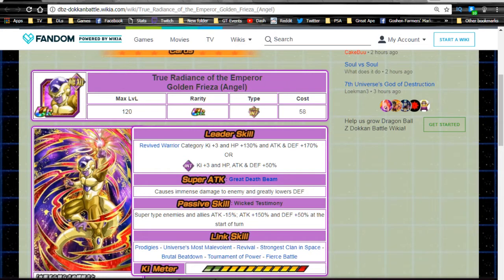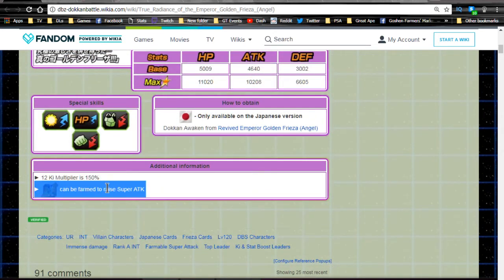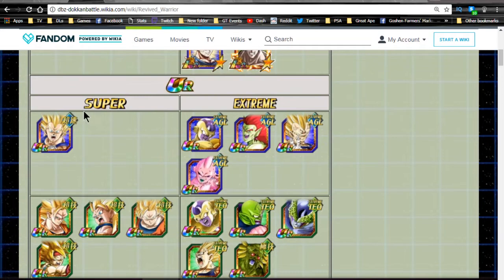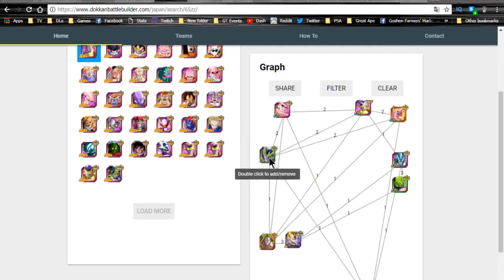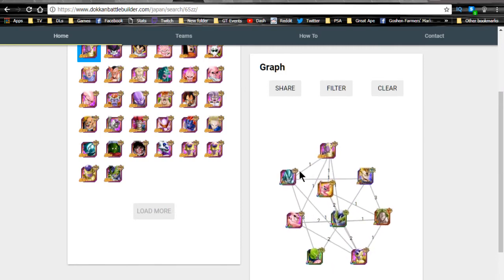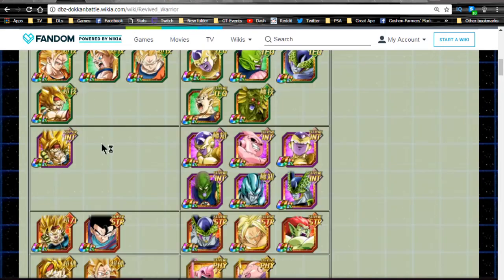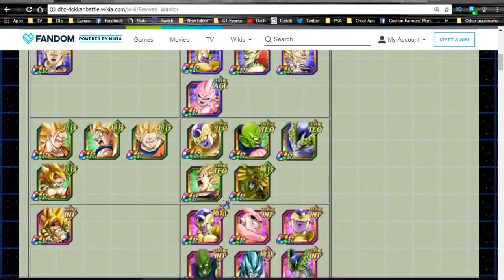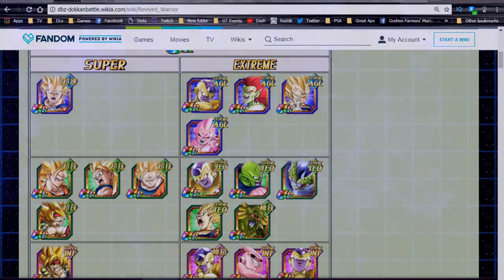Revived Warrior Team Building! Is This Team Good? || DBZ Dokkan Battle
Short answer:

Yes!